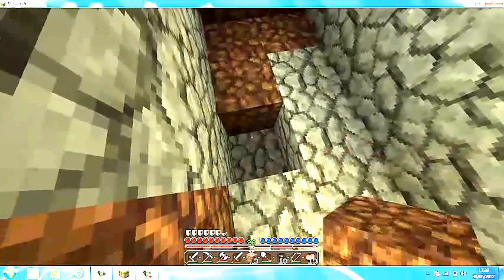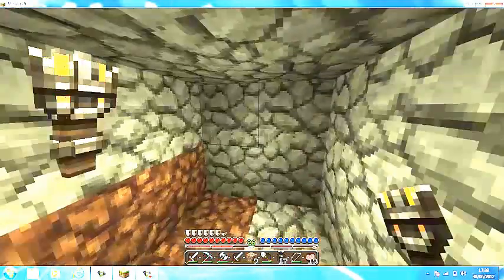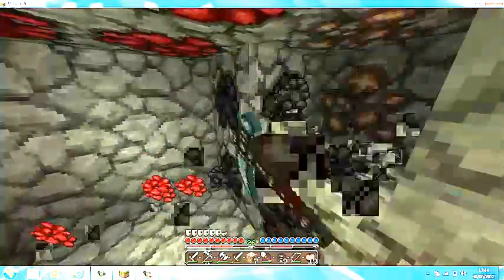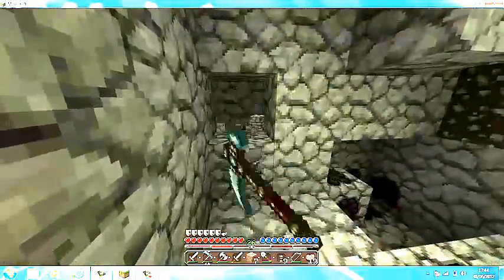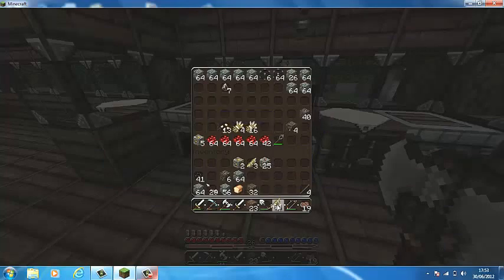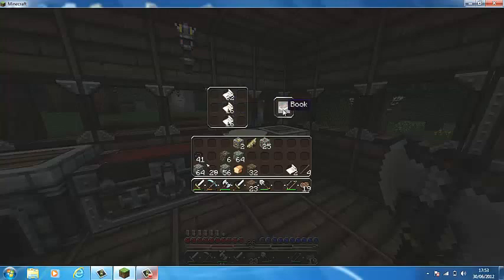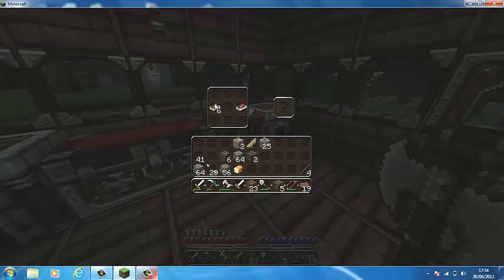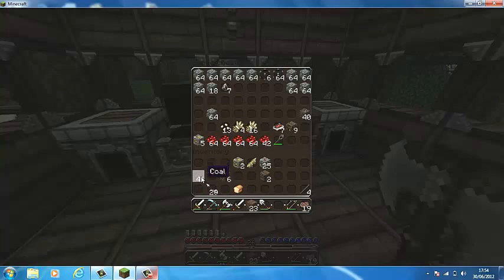Let's Play Minecraft: Episode 4 : Diamond hunt!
Please check out the other episodes